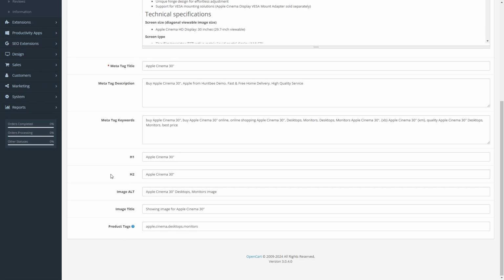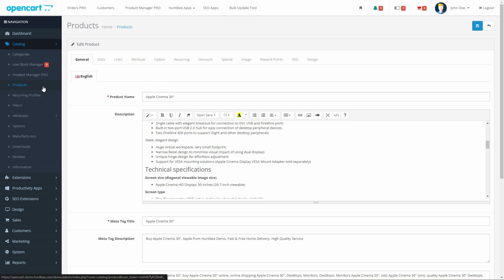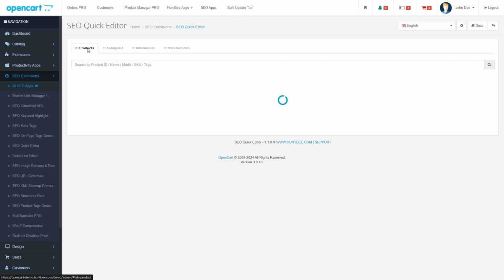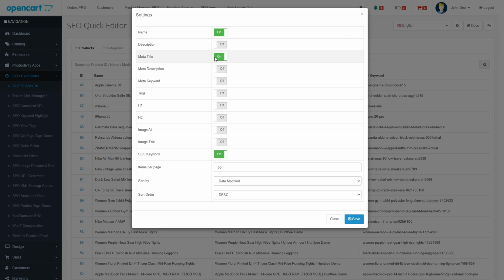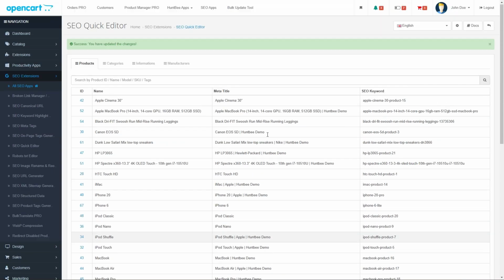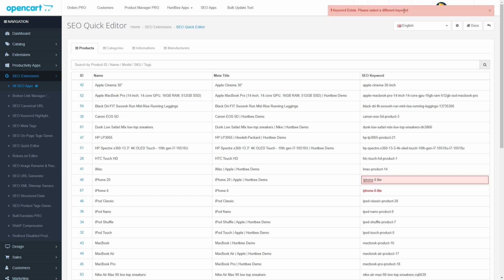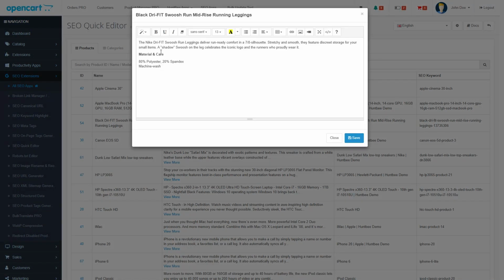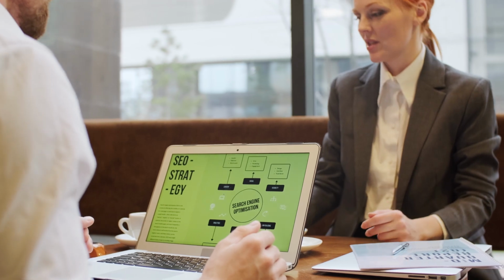Simplify OpenCart SEO with SEO Quick Editor – Full Demonstration & Features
Are you tired of spending countless hours updating SEO content for your OpenCart store? With the SEO Quick Editor, you can easily manage SEO fields for products, categories, manufacturers, and information pages—all in a single, intuitive table view.

This video provides a complete demonstration of the extension, including:

Editable fields like Name, Meta Title, Meta Description, SEO URL Keyword, and more.
Multi-language support for global stores.
Advanced features like column toggling, filtering, and sorting.
Integration with our SEO On-Page Tags Generator for managing advanced SEO fields like H1 tags, image alt texts, and more.
Whether you're an OpenCart store owner or an SEO expert, this extension simplifies your workflow and saves valuable time.